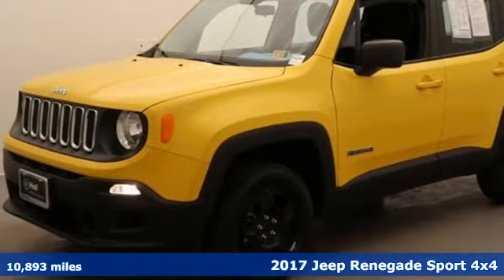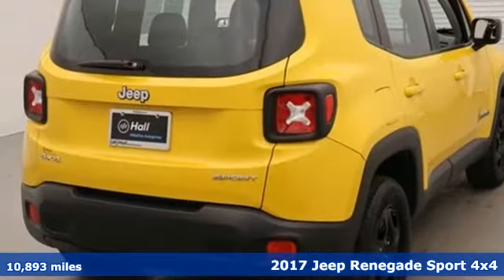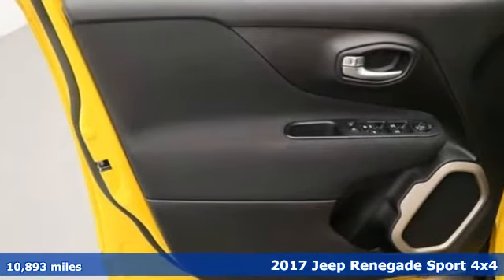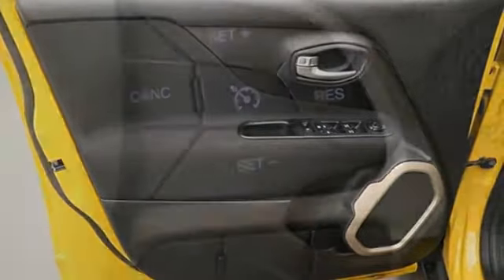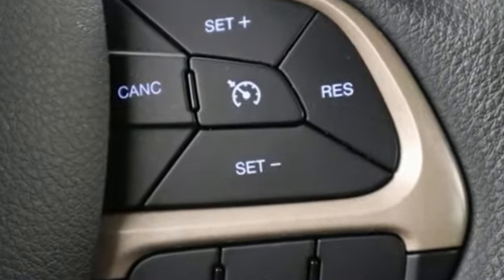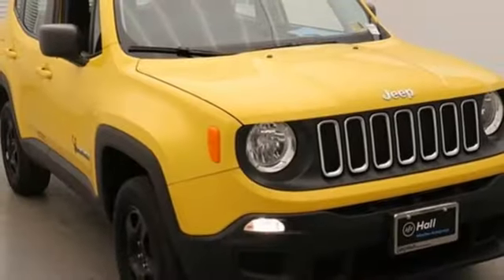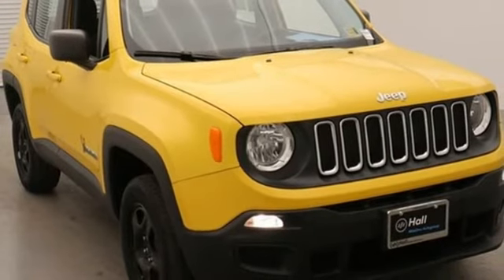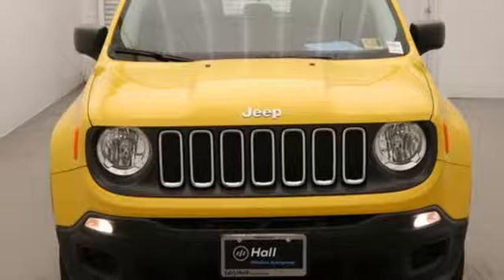Used 2017 Jeep Renegade Virginia Beach VA Norfolk, VA 18P4670 - SOLD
Year: 2017
Make: Jeep
Model: Renegade
Trim: Sport
Engine: 2.4L I4 MultiAir
Transmission: 9-Speed 948TE Automatic
Color: Yellow
Interior: black
Mileage: 10893
Stock #: 18P4670
VIN: ZACCJBAB6HPE55463
CARFAX One-Owner. Clean CARFAX. Solar Yellow 2017 Jeep Renegade Sport 4WD 9-Speed 948TE Automatic 2.4L I4 MultiAirbrbrOdometer is 1457 miles below market average! 21/29 City/Highway MPGbrbrAwards:br * 2017 KBB.com 10 Best All-Wheel-Drive Vehicles Under $25,000 * 2017 KBB.com 10 Coolest New Cars Under $18,000 * 2017 KBB.com 10 Most Awarded BrandsbrReviews:brbr * Lots of character with a classic Jeep look; agile handling when going around turns; plenty of easy-to-use technology features; best-in-class off-road capability with Trailhawk model. Source: Edmundsbrbrbr*Every Internet Price includes current applicable dealer discounts. Your additional costs are sales tax, tag and title fees for the state in which the vehicle will be registered, any dealer-installed options (if applicable) and a $699 dealer processing fee (Virginia, North Carolina). Prices are subject to change, and prior sales are excluded. While every reasonable effort is made to ensure the accuracy of this information, we are not responsible for any errors or omissions contained on these pages. Please verify any information in question with the dealer.

Address:
3152 Virginia Beach Blvd